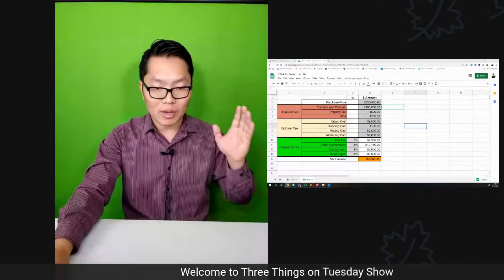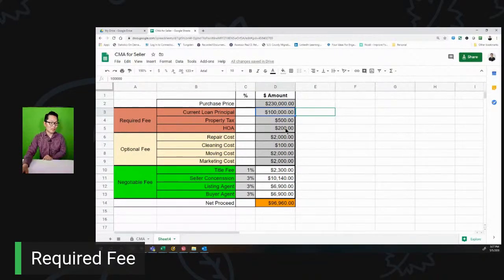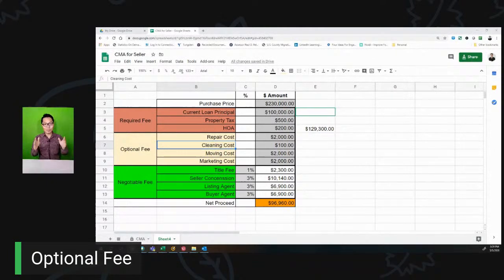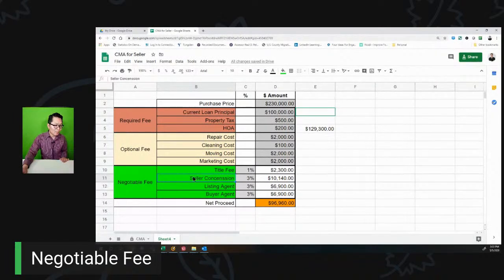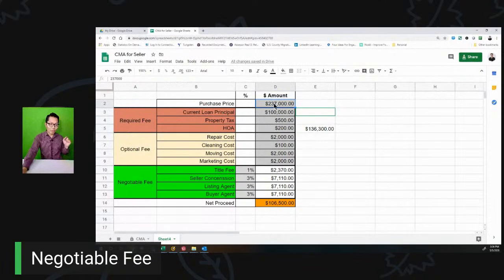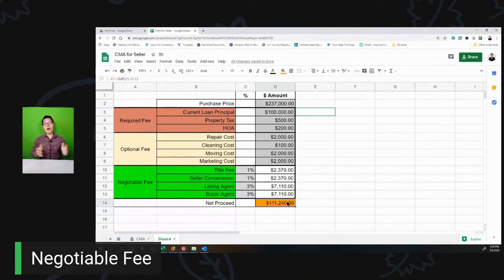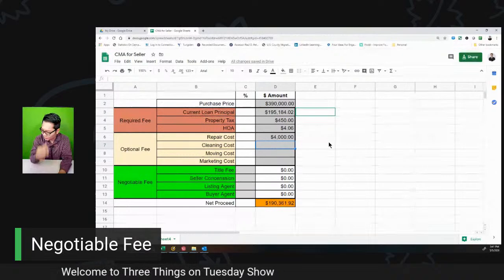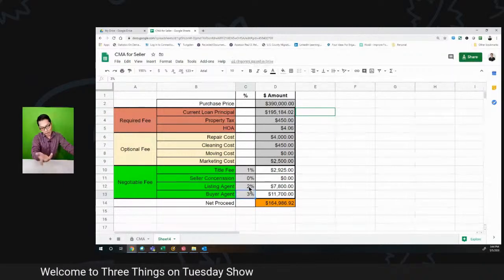Three Things on Tuesday | TTT Episode #13 | How much does seller earn by selling their house now?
Most owner do not get all the cash from purchase price of their homes, let's see how much they have to deduct to get to the bottom line.